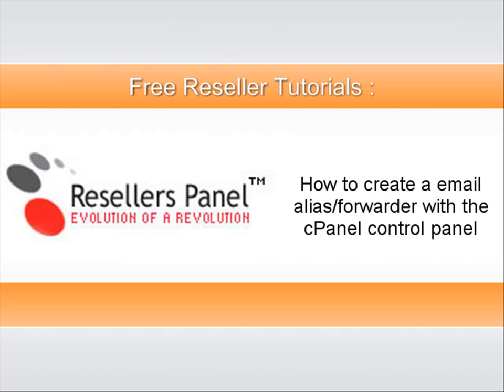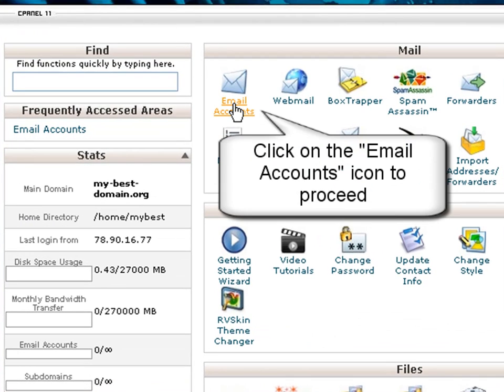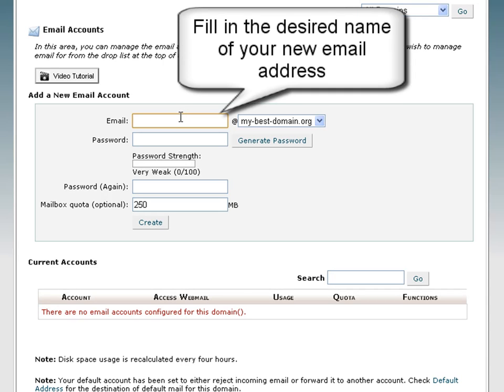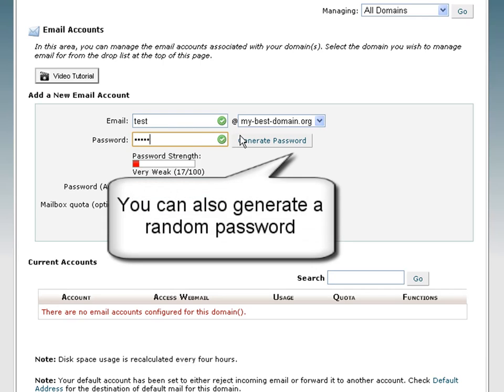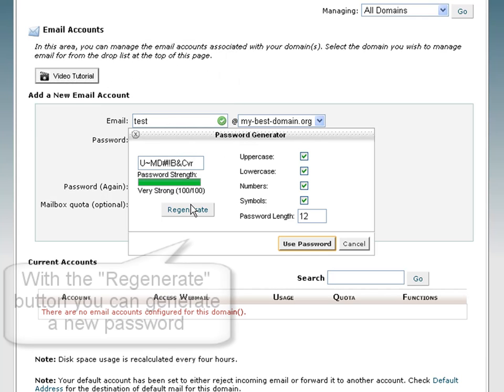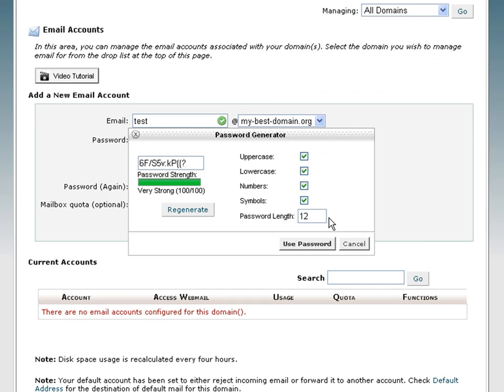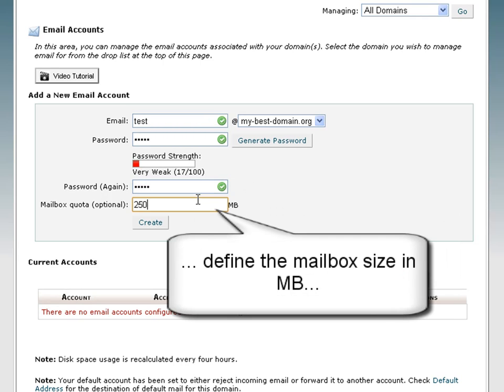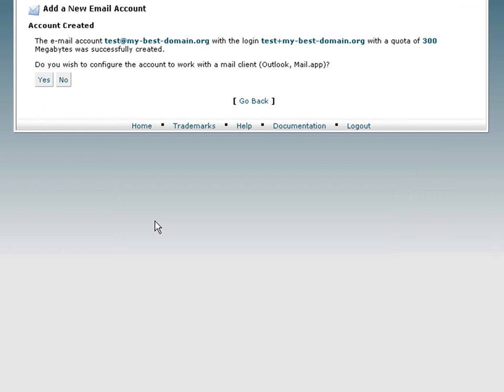cPanel Tutorial - How to create a mailbox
In this short tutorial from ResellersPanel, we will be showing you how to quickly and easily create a new mailbox with the cPanel control panel.